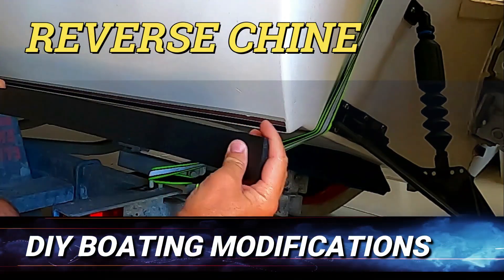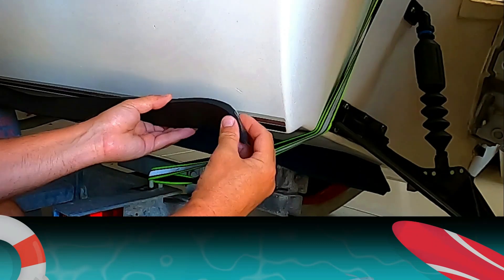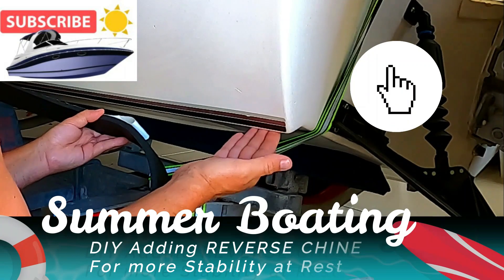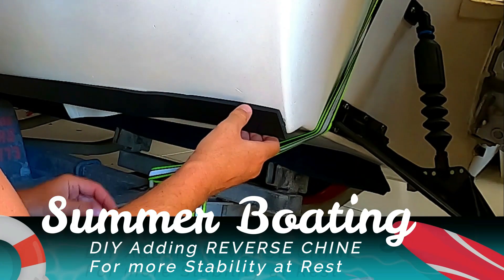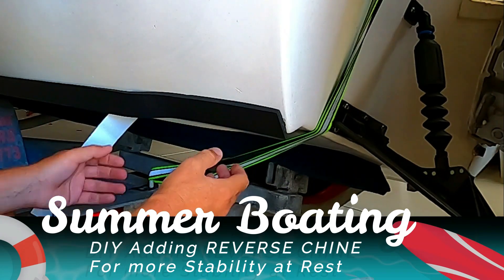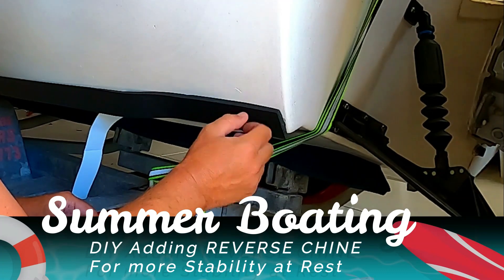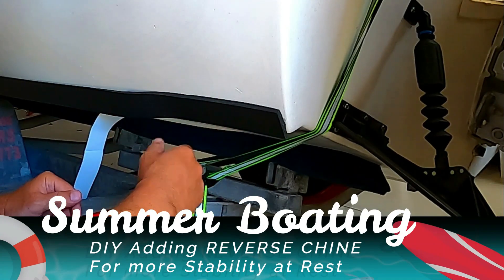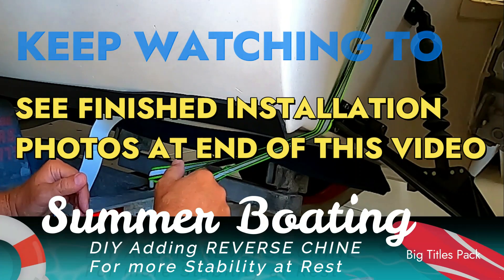DIY REVERSE CHINE for Boat = Increase Boat Stability at rest ADD a Reverse Chine to Boat more Stable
DIY REVERSE CHINE for Boat = Increase Boat Stability at rest
ADD a Reverse Chine to Boat more Stable

Want to know how to improve the Stability of your Boat Hull at rest ?
You can ADD a REVERSE CHINE !

In this Video Tutorial we Demonstrate how to Add a Reverse Chine to your Fiberglass or Aluminum Hull Boat. This modification is noticeably effective

Everything to do with Boating and Fishing